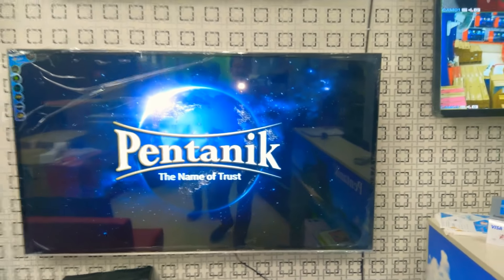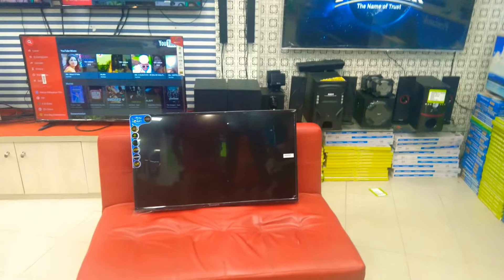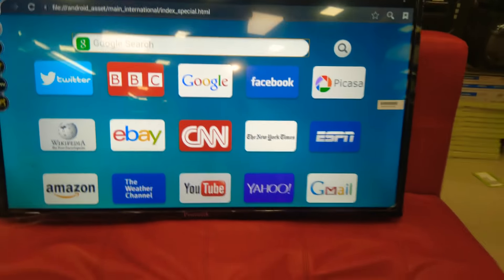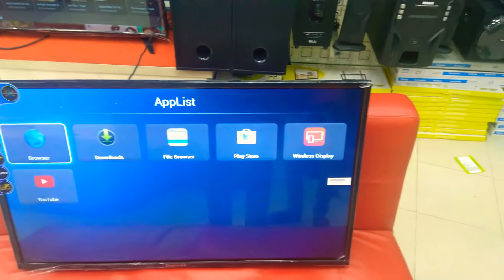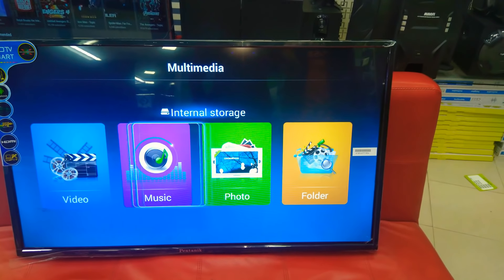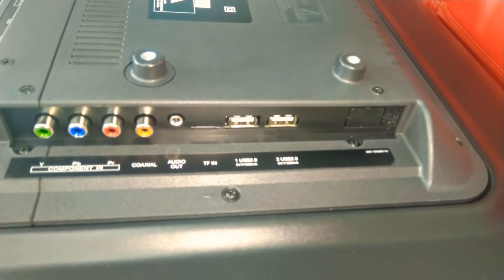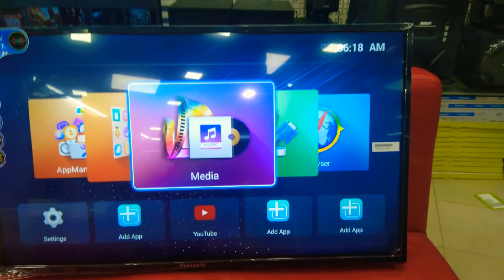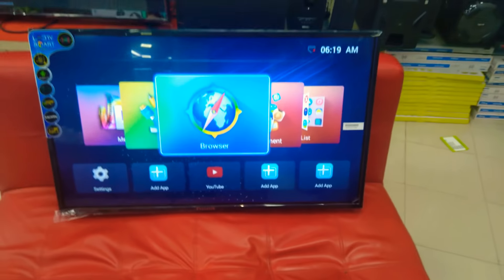Led tv price in bangladesh | Pentanik 32" Smart Android LED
Pentanik 32" Smart Android LED | best led tv in bangladesh
বিজয়ের মাস উপলক্ষে উন্নত প্রযুক্তি সম্পন্ন Pentanik_LED_TV তে থাকছে বছরের শেষ মূল্য ছাড় !( স্টক সীমিত তাই এ সুযোগ পাচ্ছেন ৩- ১৬ই ডিসেম্বর পর্যন্ত )
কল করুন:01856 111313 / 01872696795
👉 30 days replacement Guarantee.
👉 1 Year full warranty.
👉 5 Year’s service warranty .
অফারটি লুফে নিতে আজই চলে আসুন আমাদের শোরুমে।
আপনার বিশ্বস্থ প্রতিষ্ঠান পণ্যবিডি ইলেকট্রনিক্স
৪৮ শেওড়াপাড়া,মনিপুর স্কুলের বিপরীত,মিরপুর,ঢাকা-১২১৬ ।
Social Media link our company

Ponnobd Electronics is one of the top electronics, electric and home appliances brand with one of the  largest trusted online shop. We have a large amount of satisfied customer under the banner of Ponnobd in Bangladesh. Ponnobd had entered into online business in 2017 nearly every aspect of modern life. The key secret behind the success of Ponnobd Electronics lays its variation of production capacity and customized orientation of new product as per the demand of customer. We are here to decorate your home with full of joy & happiness. Our satisfied customer is our power and we strongly believe in after sell service. We have a large team consisting of 45 dedicated members.Ponnobd Electronics is dedicated to building a more advanced society through the different types of Electronics products like LED TV, Air Conditioner, Home Appliances, Kitchen Appliances, Accessories & Gadgets products